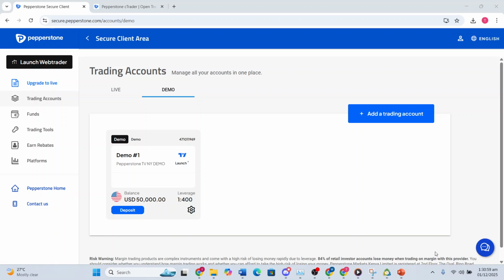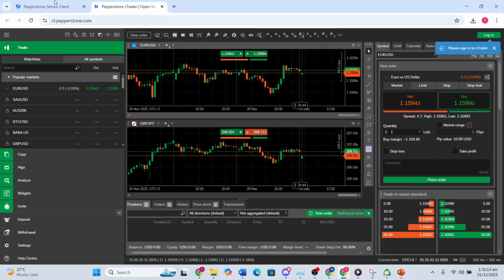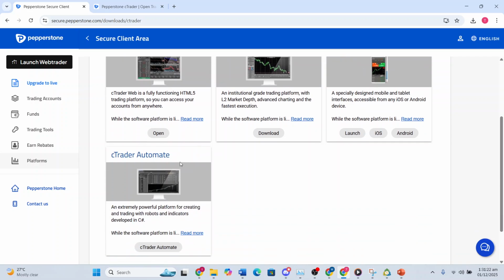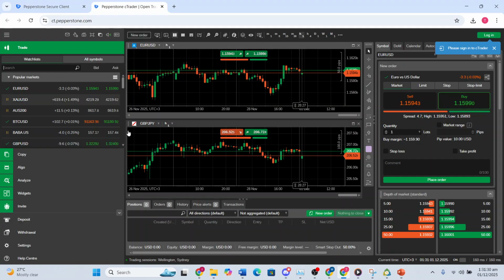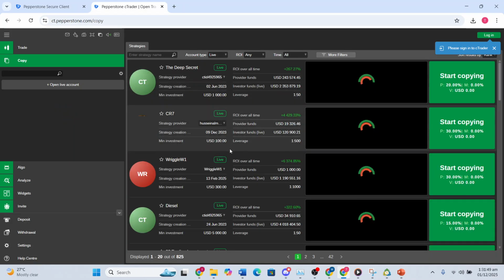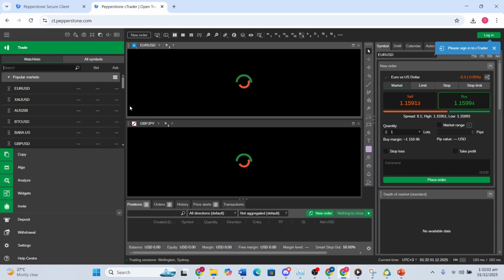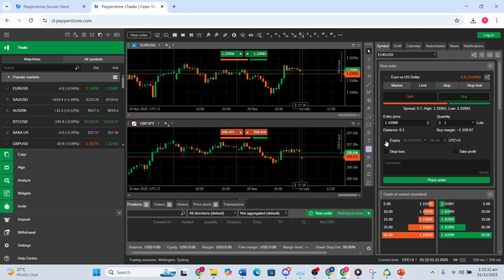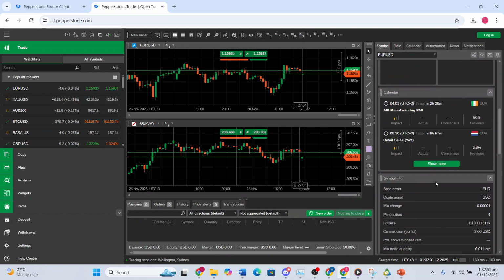How To USE Pepperstone cTrader QUICK & EASY 2026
Want to master Pepperstone’s cTrader platform quickly and easily? In this tutorial, I show you step-by-step how to use cTrader for trading in 2026. Whether you’re a beginner or an experienced trader, this guide will help you navigate the platform, place trades, and manage your account efficiently.

💻 In this video you will learn:

How to set up and navigate Pepperstone cTrader

How to place and manage trades effectively

Tips for using advanced features like charts, indicators, and automated trading

How to trade faster and smarter with cTrader